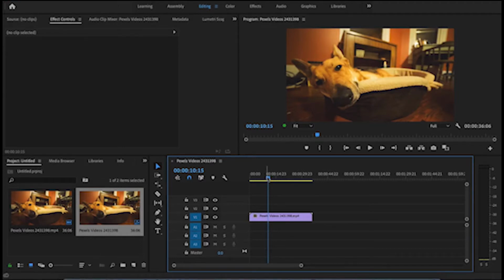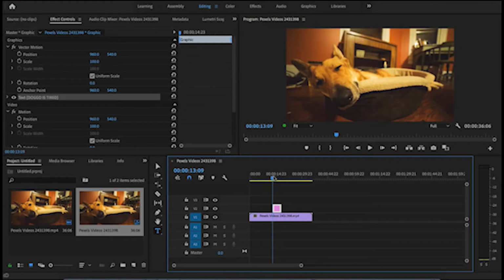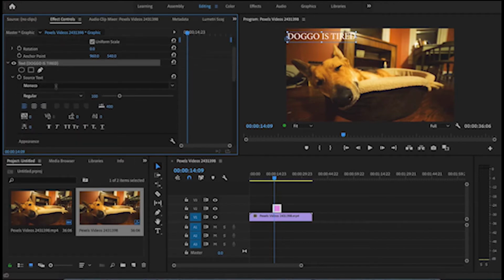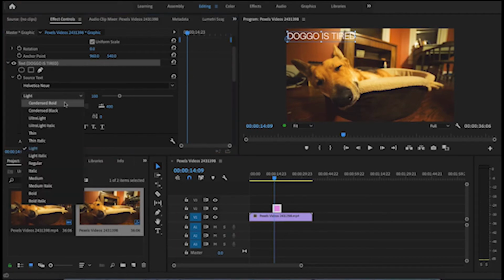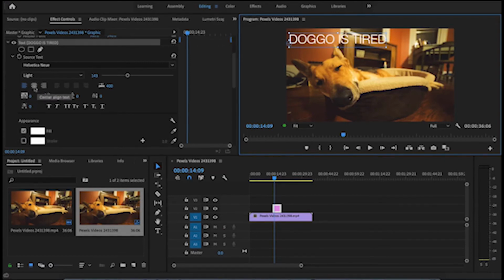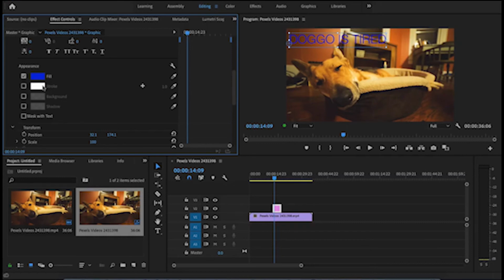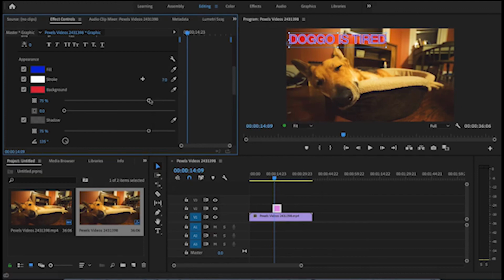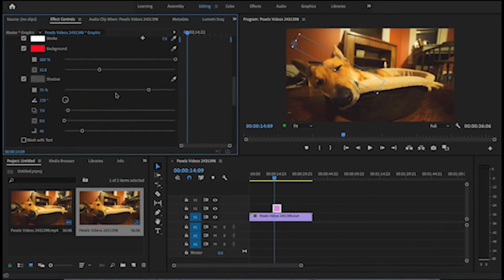How to Add Text in ADOBE Premiere Pro 2020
It's time to turn your online efforts into a REAL online income...
Newbie Friendly Method Reveals How We Make $128+ Per Day With FREE Traffic In Just 30 Minutes Per Day! link down bellow

Ever wondered how to add text in premiere pro 2020 quickly?  I show you the old way with legacy title and then I show you the new, faster way with the text tool.  We look at how to switch fonts, sizes, background colours, strokes and shadows.  All in just a few short minutes.